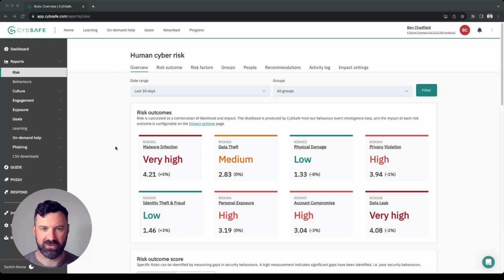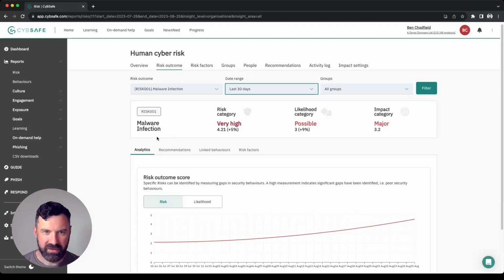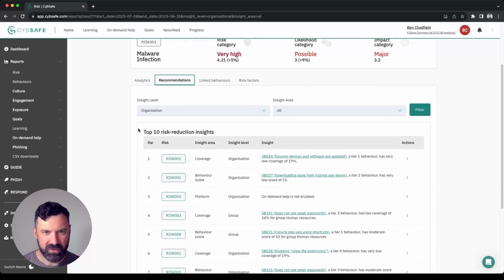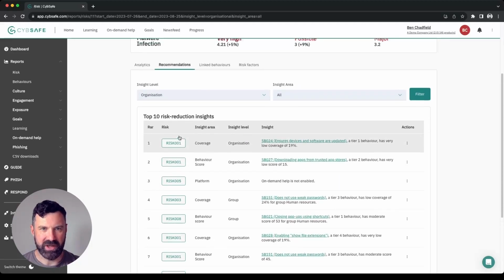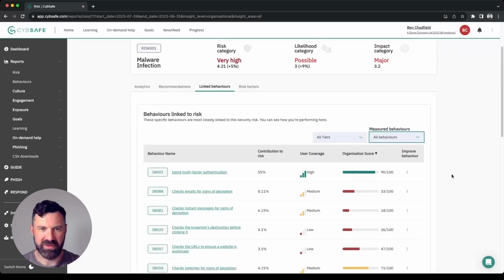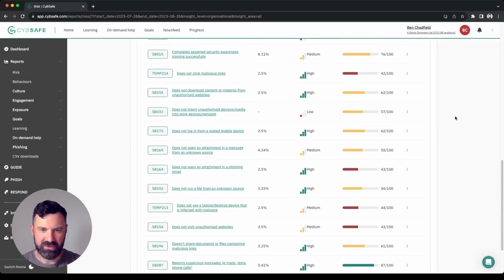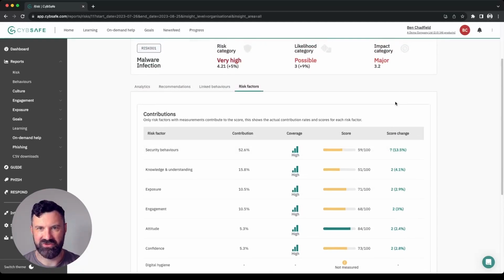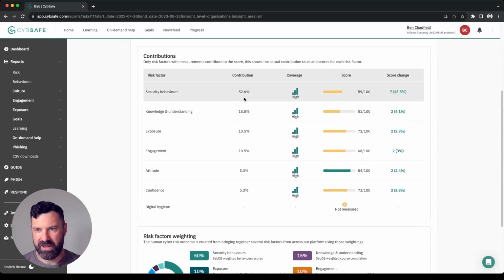Risk outcome reports | Insights & Reports | CybSafe product shorts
Learn about the reports that show detail for each risk outcome, such as malware infection, account compromise, and data theft. Walkthrough by CybSafe's Senior Product Manager, Ben Chadfield.